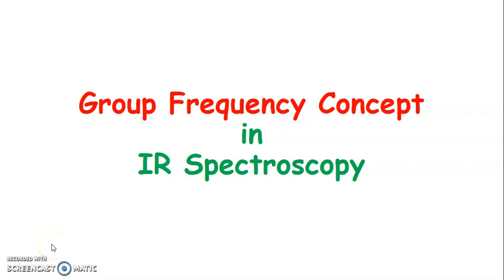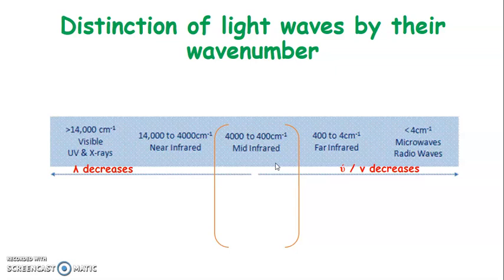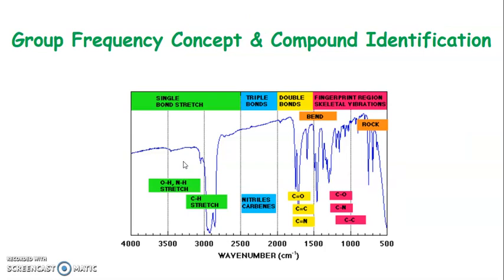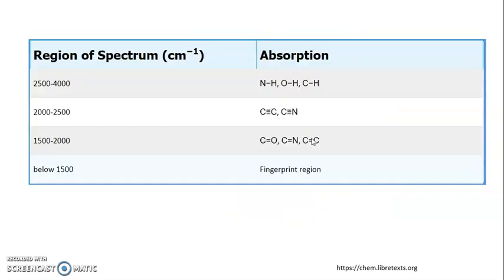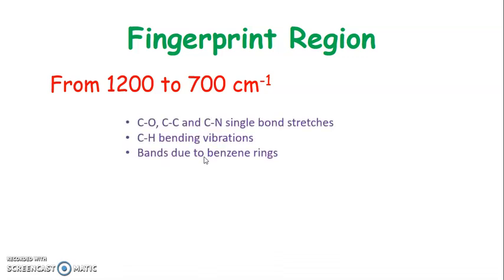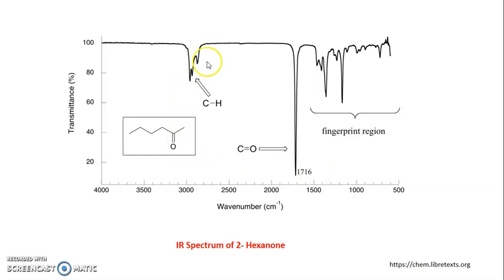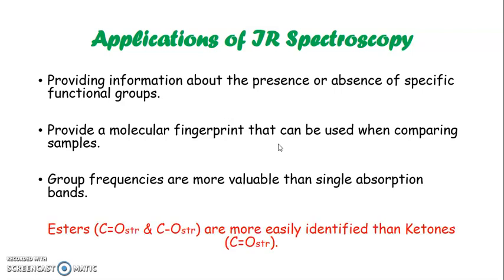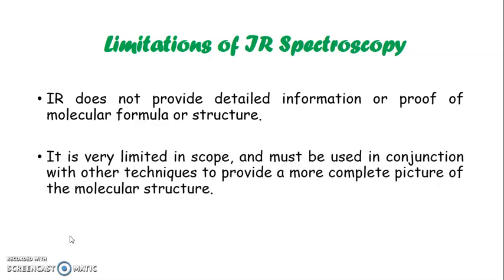Vibrational Spectroscopy - Lecture 6 - Group Frequency Concept